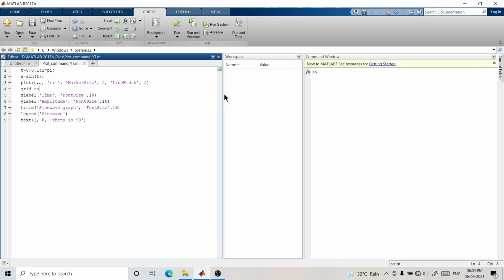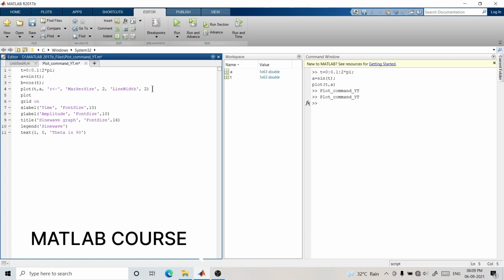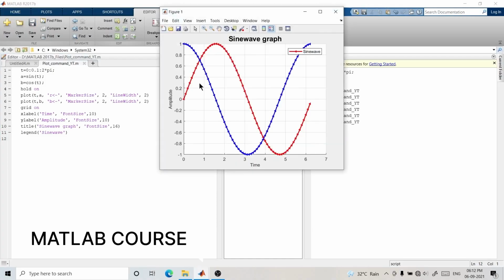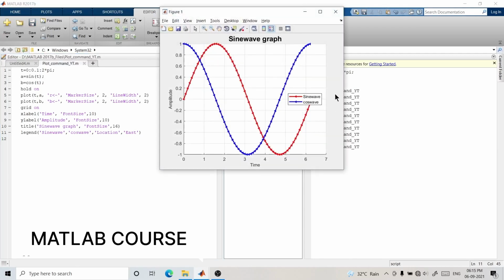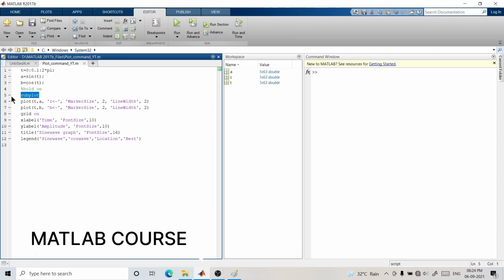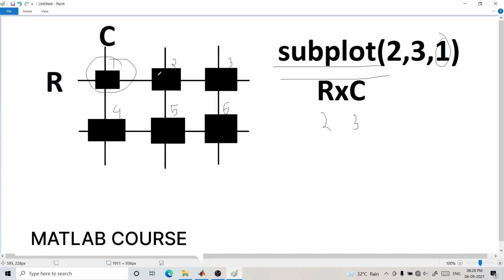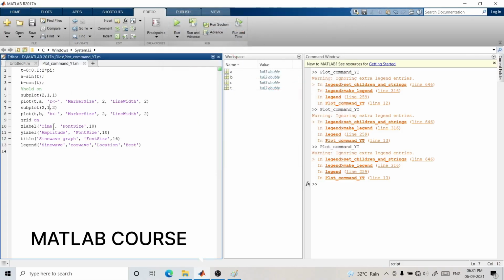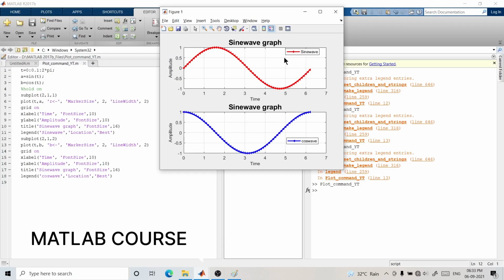32 How to plot multiple graph in MATLAB